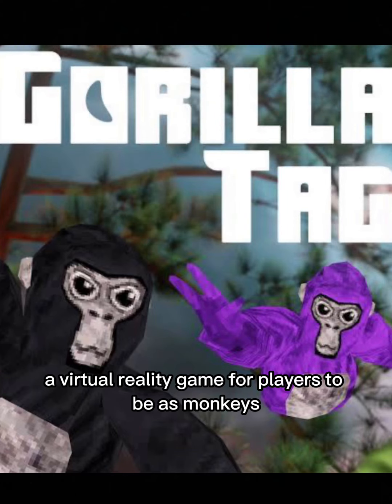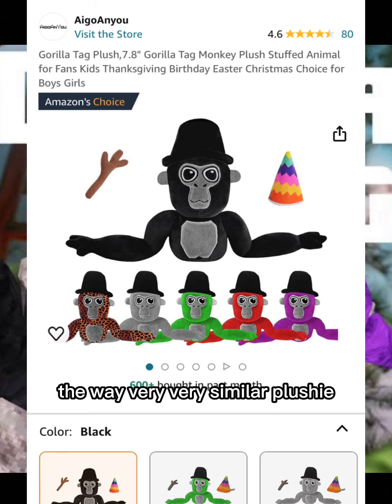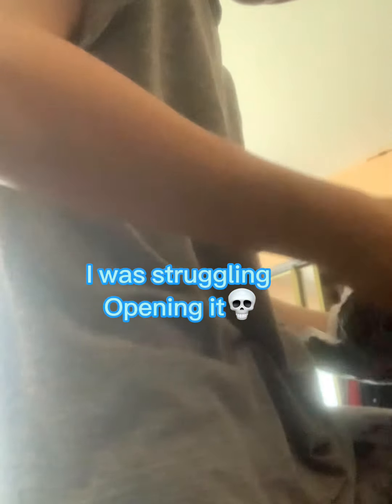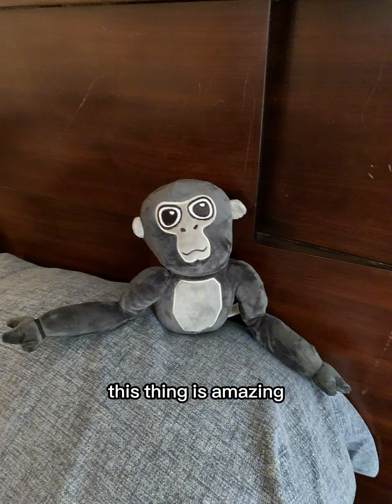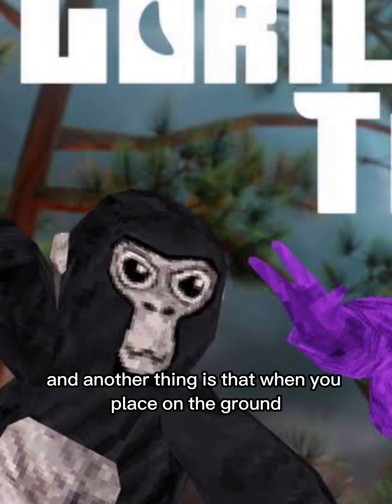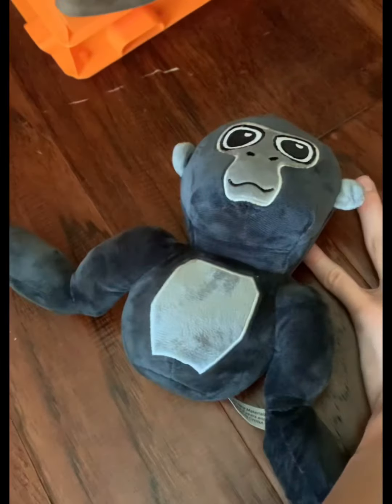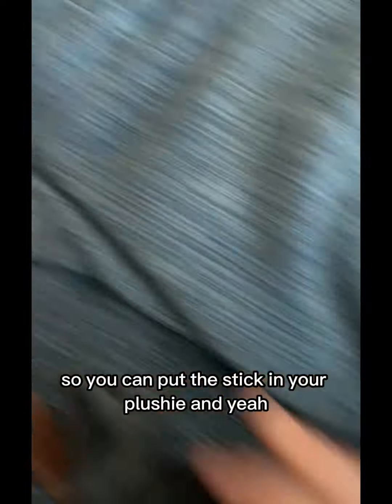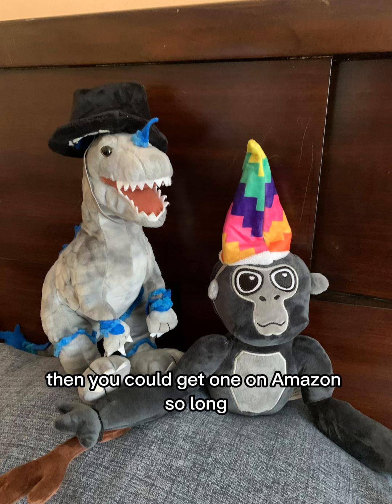I got the Gorilla Tag plushie/ Amazon version/ bootleg/unboxing and review!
AigoAnyou Gorilla Tag Plush,7.8" Gorilla Tag Monkey Plush Stuffed Animal for Fans Kids Thanksgiving Birthday Easter Christmas Choice for Boys Girls